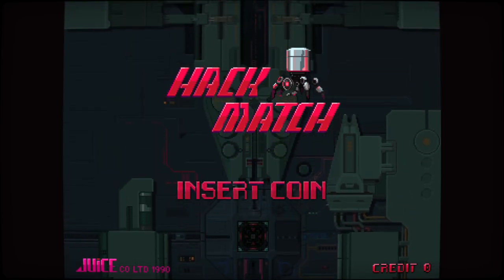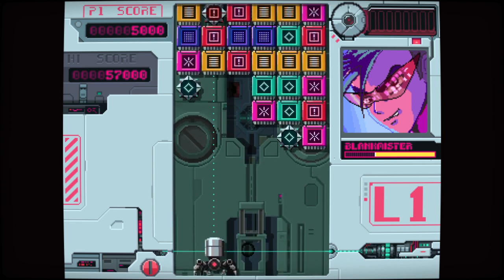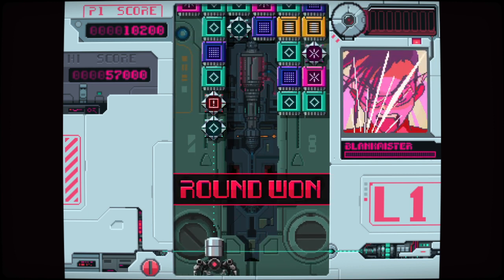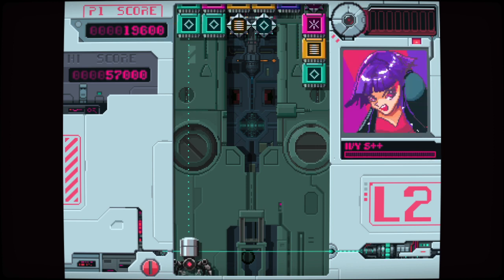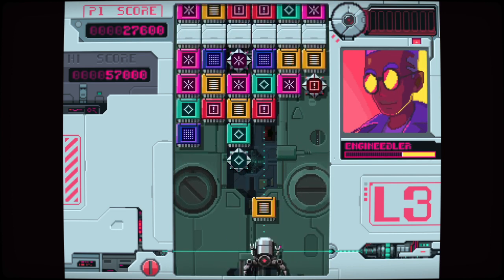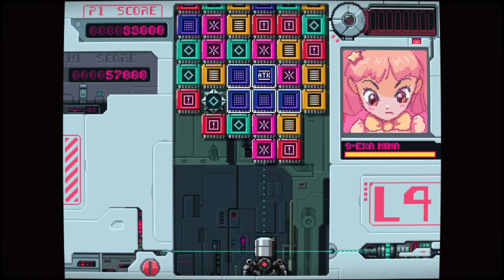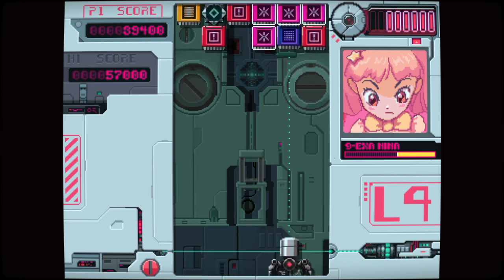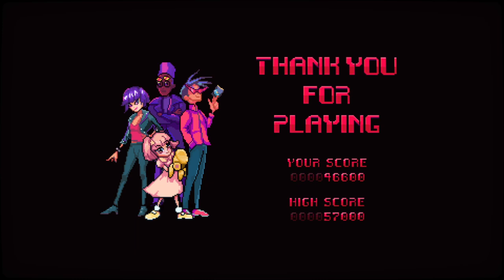Last Call BBS HACK*MATCH 1CC guide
I'm supposed to be retired from puzzle games but I guess I just keep getting dragged back in.

It's kind of hard to talk through everything I wanted to cover while playing this fast, so apologies if I glossed over one thing while the next was happening.

If you take nothing else from this video, I really just want to hammer in how powerful the swap button is. I recommend taking some time to just practice how to fetch and deposit pieces 1, 2, and 3 rows deep. Get a feel for this and you can quickly sculpt your stack into exactly what it needs to be. It's especially critical for digging through 9-Exa Nina's garbage.